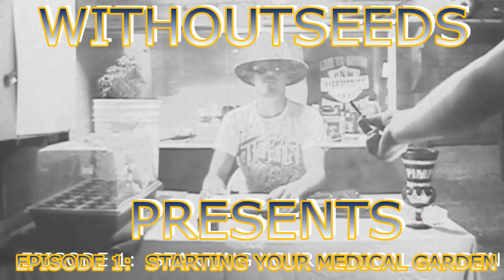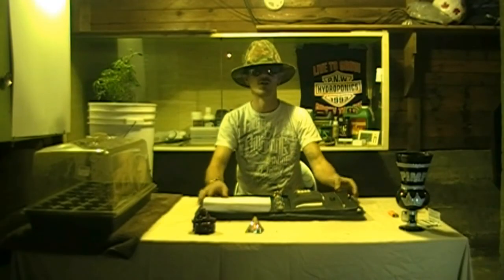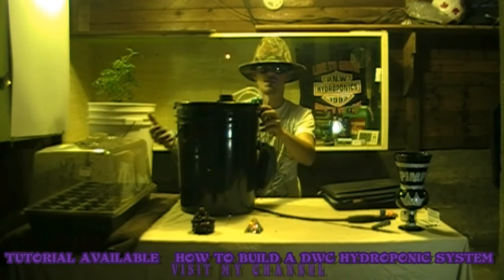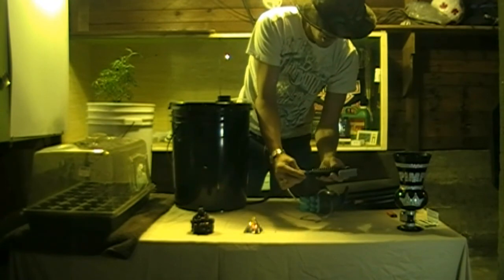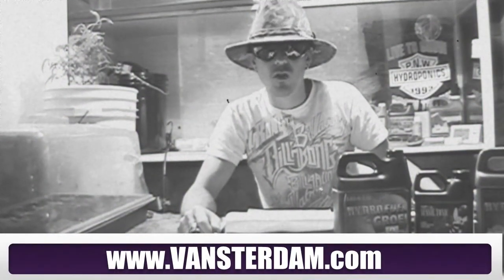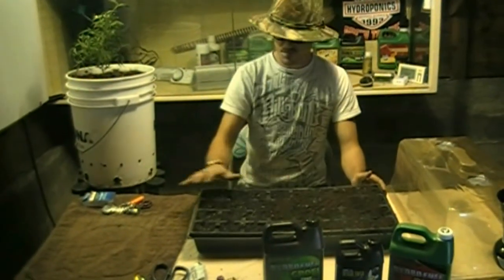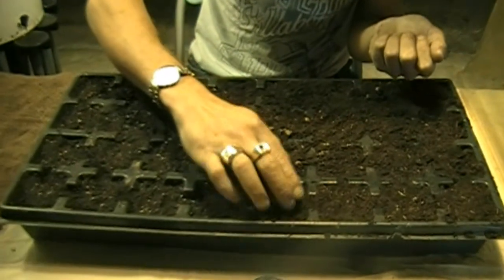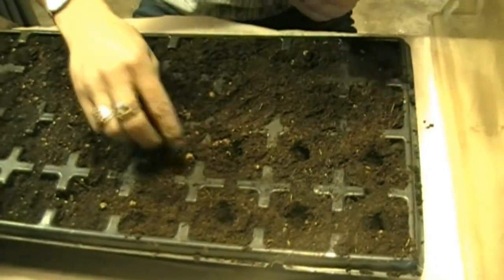WITHOUT SEEDS EPISODE 1 - PILOT - STARTING YOUR MEDICAL GARDEN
VANSTERDAM CLOTHING:
Whether it means helping to promote the legalization of Cannabis, ending world hunger, or promoting peace, we're not afraid to stand up for what we believe in. Our shirts say exactly that.

GREEN PLANET NUTRIENTS:
Green Planet Wholesale Ltd. is dedicated to distributing only reputable tested products that display purpose and results. Our mission and vision is to reduce the amount of products the consumer has to use to achieve optimum desired results. By taking this moral high road, confidence can be instilled with the retailer and consumer.